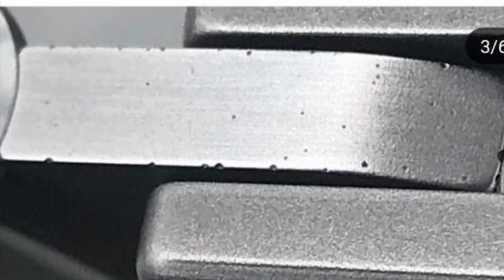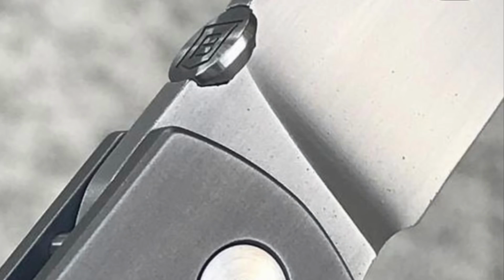The Latest in the Mars/ Paulo kickstarter controversy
Guys this is yet another thing that I see coming out of Paulo’s mouth that I am just in awe of his gall... I know I said that I wasn’t going to call paul a liar but considering he has basically got posts that prove he is… Well I’ll let you do that math